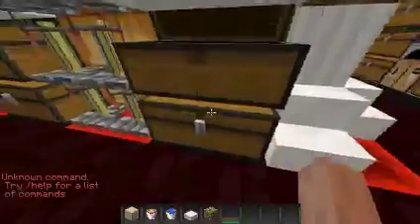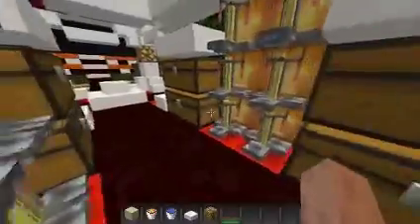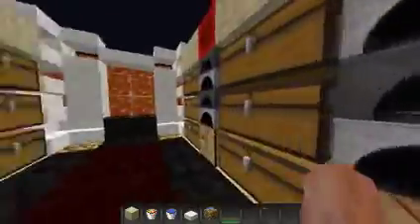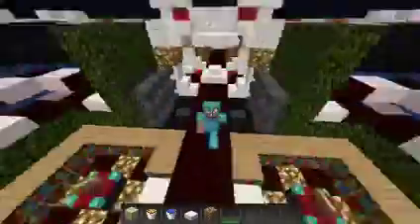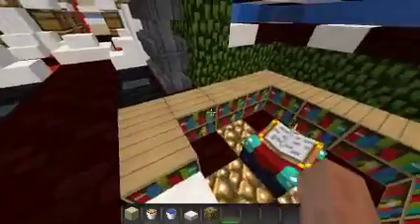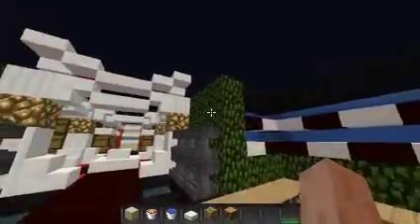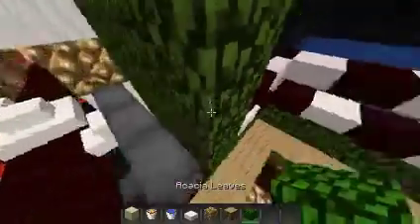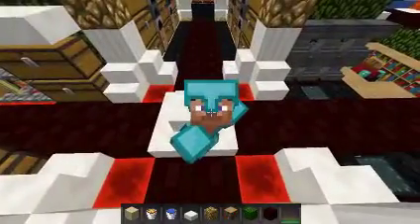Base Design #1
Hey guys sorry for the bad quality, I'm currently on my laptop because my computer's broke, and my computer has the editing software I use but since my laptop isn't too good it's doesn't work very well, so sorry for the bad quality, but I hope you guys enjoyed this base design and there will be more coming so I hope you guys look forward to it, thanks